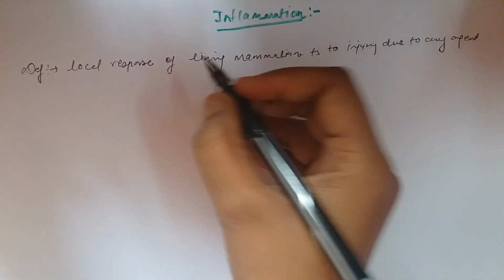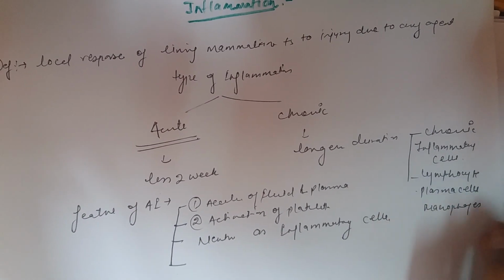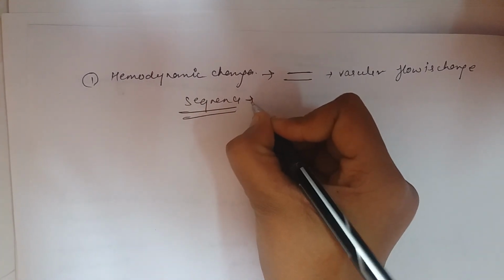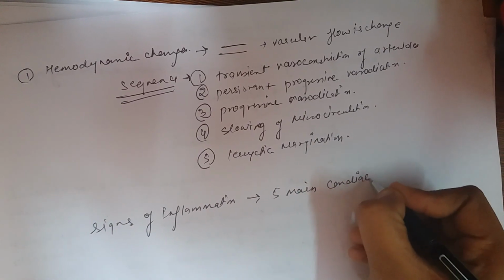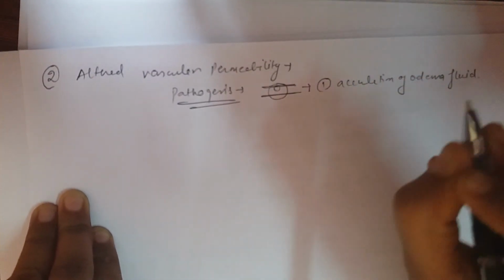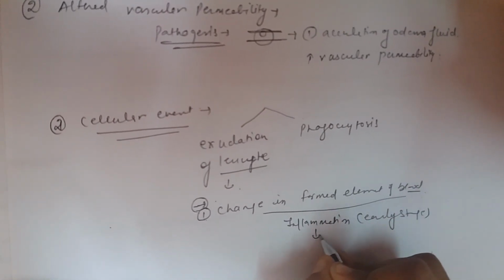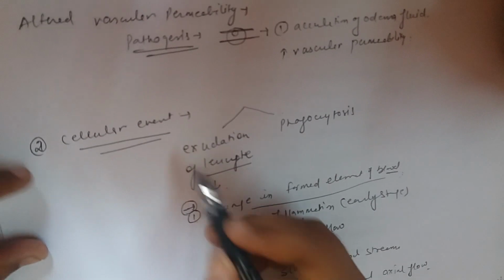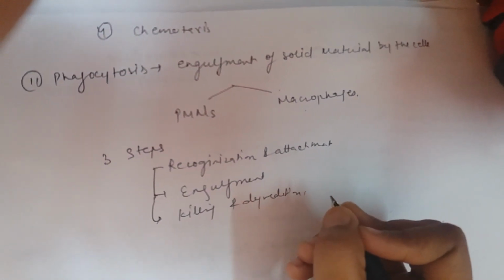SHORT REVIEW ON ACUTE INFLAMMATION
Learn inflammation in 15 mintue.
very easy way to learn acute inflammation.

नकली दांत लगवाने से पहले ये वीडियो ज़रूर देखें
नए दांत लगवाने के ३ प्रकार और खर्च
दांत का कीड़ा कैसे निकलवायें
नीचे जा रहे मसूड़ों का इलाज
दांत हिलते हो तो क्या करें
क्या होता है दांत का कीड़ा

दांतों के बीच गैप को खत्म करने का इलाज और खर्च
काम खर्च के बेहतरीन दांत
कैसे जाने की रुट कैनाल फेल हो गयी है
फिक्स दांत -ब्रिज या इम्प्लांट
क्यों होता है दांत में दर्द
बढ़ती उम्र में दांत हिले तो करें ये घरेलु उपचार
रुट कैनाल के बाद कैप लगाना क्यों जरूरी
दांतो और मसूड़ों को मजबूत करने के आसान नुस्खे
मसूड़ों के नीचे न जाएं उसका उपाय
 बिना तार के दांत अंदर करना  हो तो ये करें
५ मिनट में घरेलु इलाज से दांत दर्द खत्म
डेंटल इम्प्लांट्स इन हिंदी
केवल ३ दिन में कराएं दांत फिक्स
cost of artificial teeth
gap in front teeth
cost of dental implants in india
home remedies to stop tooth decay
lowest price of teeth
teeth problems
how much braces cost in india
difficulty in chewing with dental bridges
root canal treatment step by step
tooth cap price in india
DIY close gap teeth at home
Root canal treatment:

2-  Is Root canal treatment  safe during Pregnancy || क्या Pregnancy मैं root canal treatment safe है।
5- Is Zirconia crown costly?|| क्या zirconia cap आपको costly लगती है।क्या zirconia crown सबसे बेस्ट है
8-midline diastema || क्या आपके दांतों के बीच में गैप है | क्या करे जब दांतों के बीच में गैप हो |
9-IF TOOTH IS BLACK  DUE TO TRAUMA BUT NO PAIN||क्या करे जब दांत में चोट लगी हो और वो काला पड़ गया हो
12-TOOTH CAP COMING OUT AGAIN AND AGAIN || क्या करे जब दांत की CAP निकल जाये || WHY TOOTH CAP CAME OUT
14-DOES SCALING DAMAGE A TEETH : MYTH OR FACT || क्या दांतों की सफाई से दांत खराब होते हैं
16-4 symptoms you may need dental fillings || कैसे पता करे की आपके दांत मैं फिलिंग की जरूरत है

MY CLINC ADDRESS
CLOUD 32 DENTAL CLINIC, HADAPSAR, PUNE